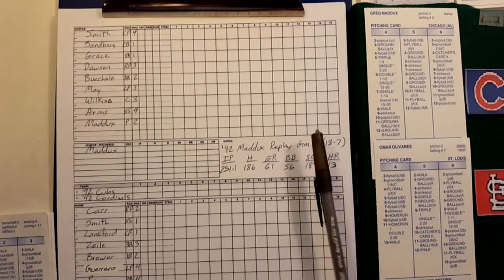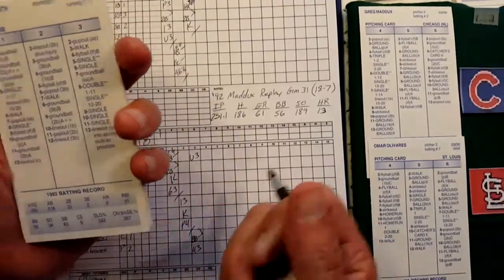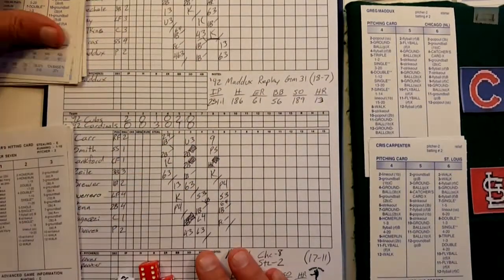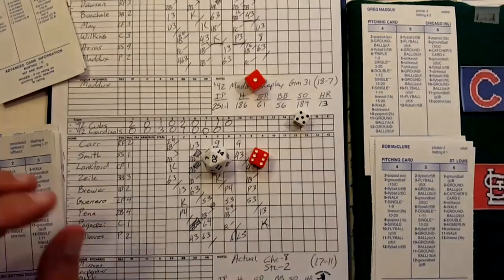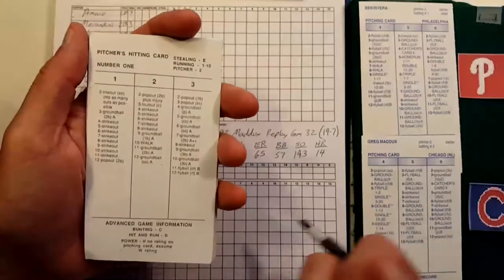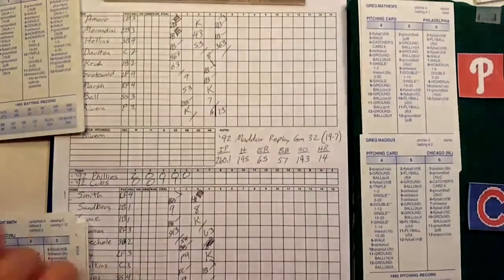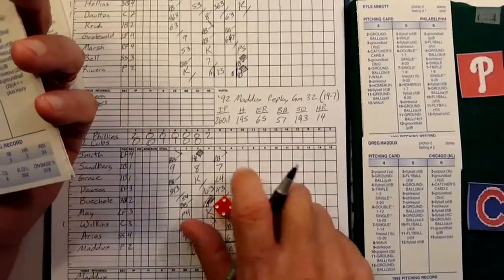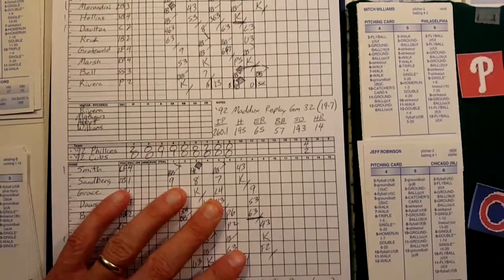92 Maddux Replay Double Header | Gm 31 @ STL & Gm 32 vs PHI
A Replay of all 35 starts by Greg Maddux from 1992